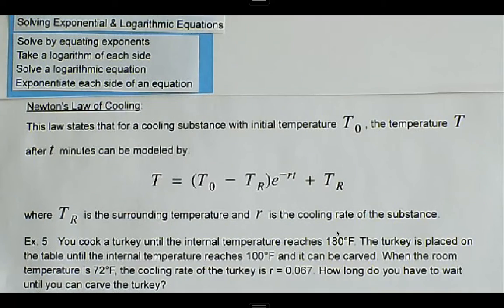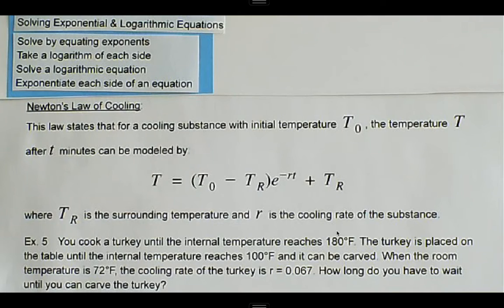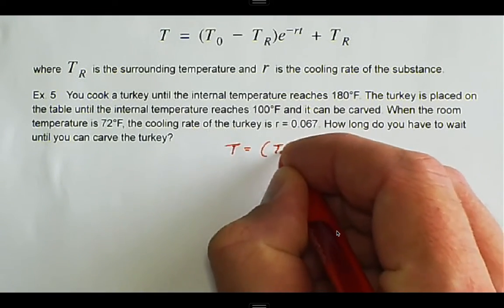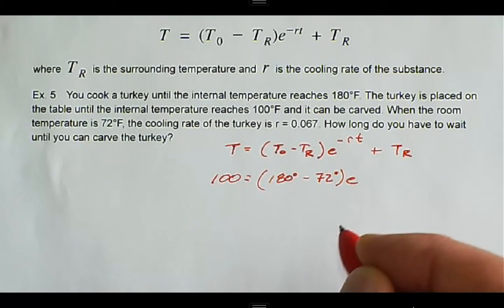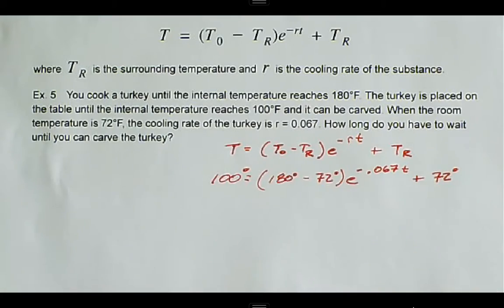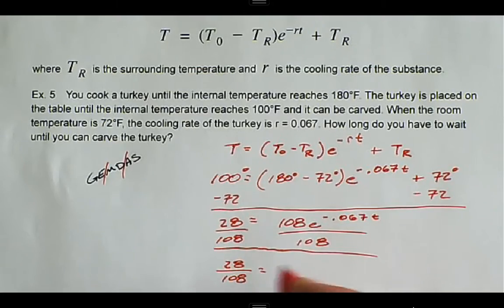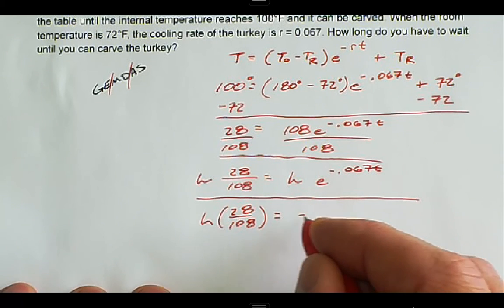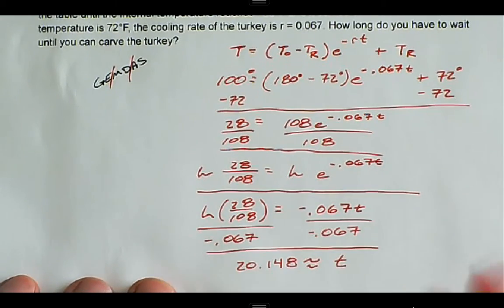A2.06.06.VD.08.Solving Exponential Equations (Take Log of Both Sides)